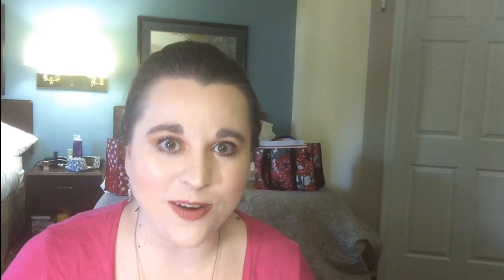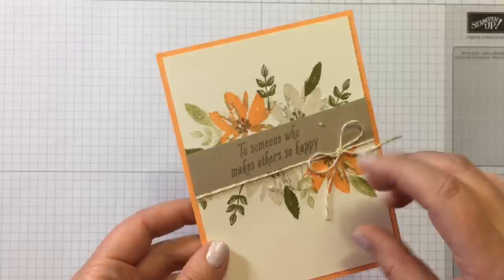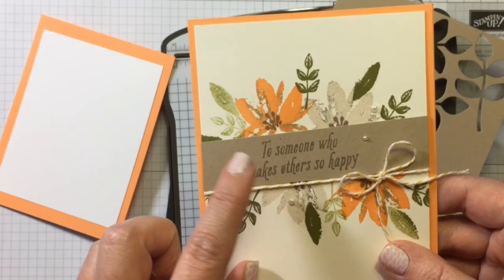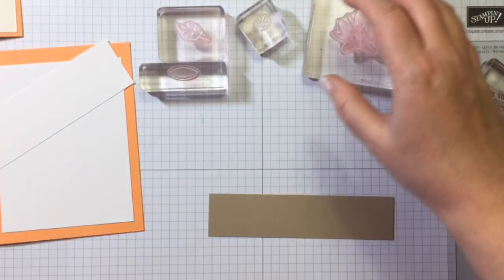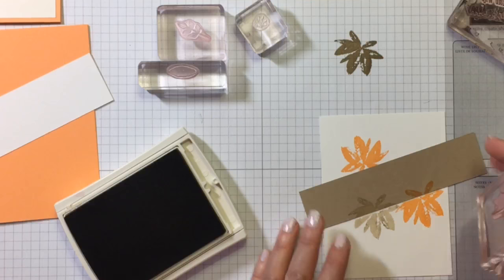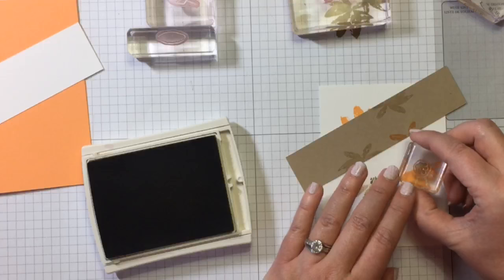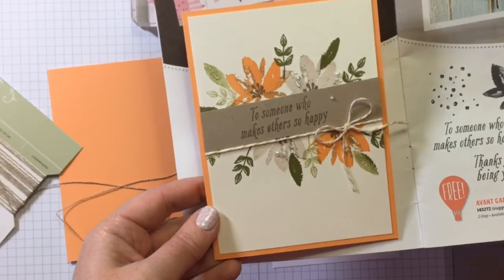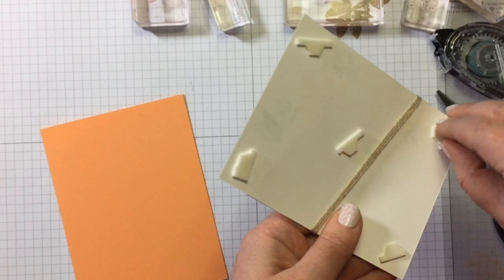Melissa's Kre8tions Live! 1/25 - SAB Avant Garden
Welcome back to Melissa's Kre8tions Live, my lovely kre8tors!

This is our 14th episode! We are going to have some fun with the Sale-A-Bration stamp set, Avant Garden. I think this is such a beautiful and classic set, sure to please a lot of varying tastes!

Come and join us as I case the flyer and create a beautiful hand stamped card in no time at all!

Need the supplies for this project?

Want it all?
SAB is a GREAT time to join! You get over $220 worth of product for only $99!!! Customize the kit to get what you WANT! Join my growing team, Melissa's Kre8tors! Weekly calls, personal One-on-One help, swaps, and MORE!

Melissa